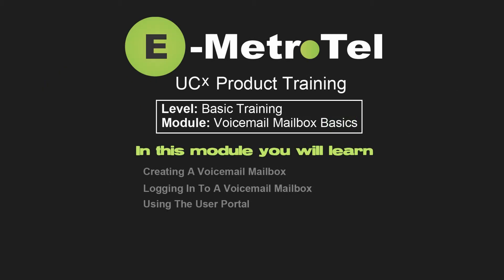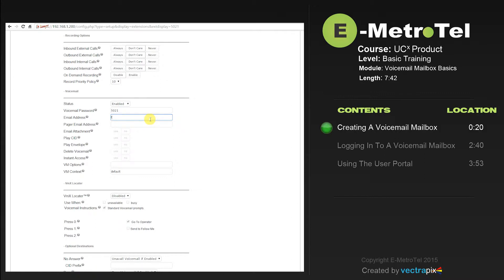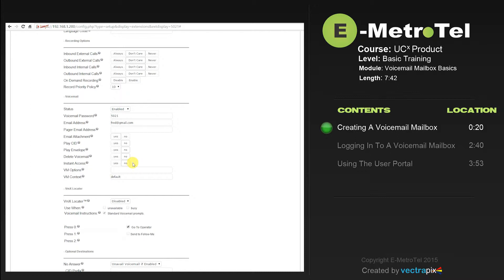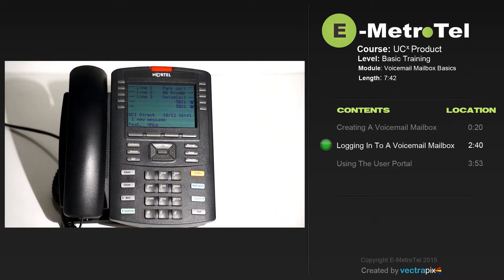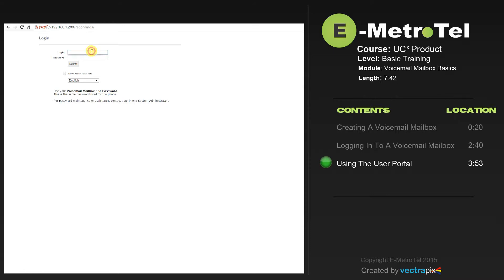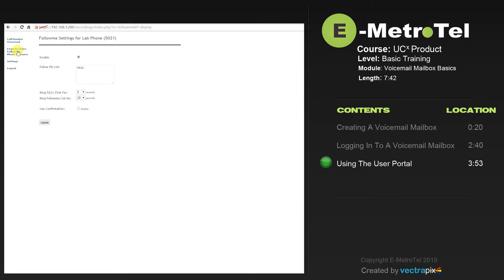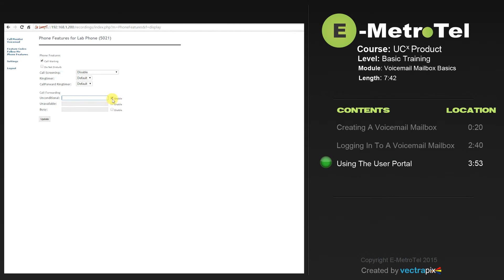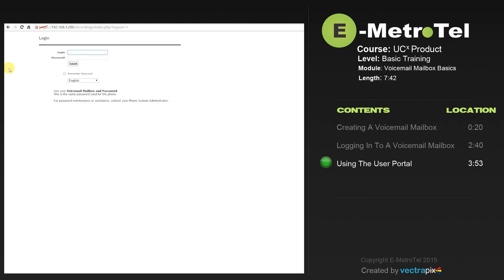Configuring Voicemail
Configuring Voicemail on the UCx